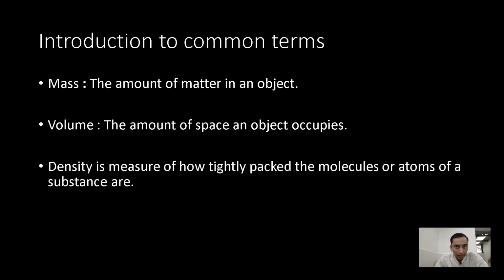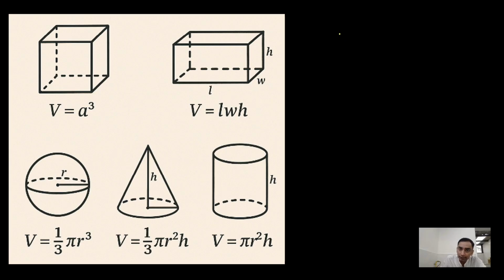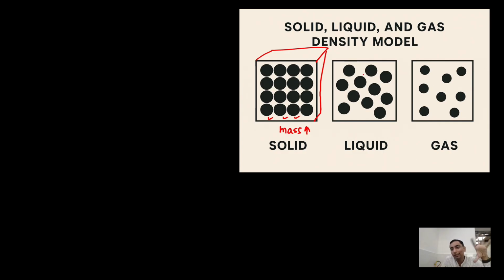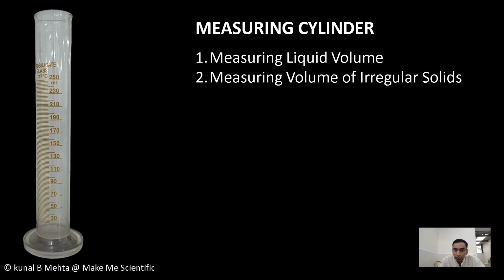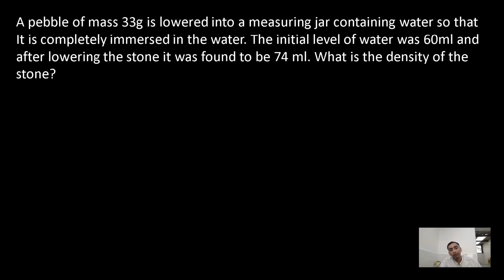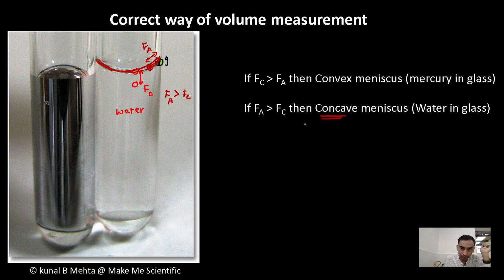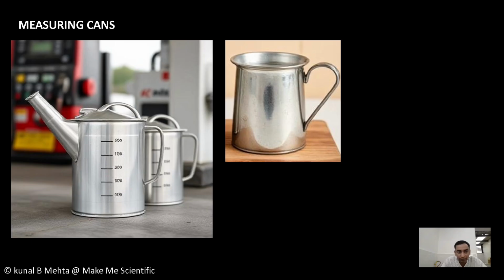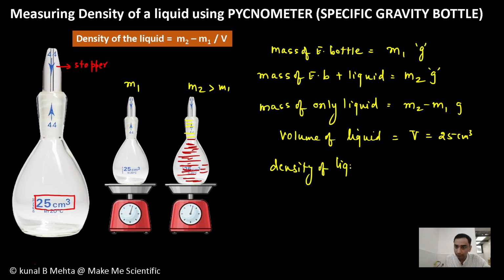Physical Quantities & Measurements PART-1 class 8 Physics ICSE